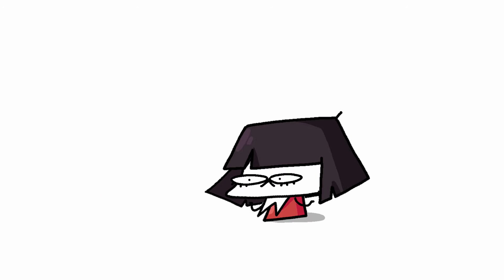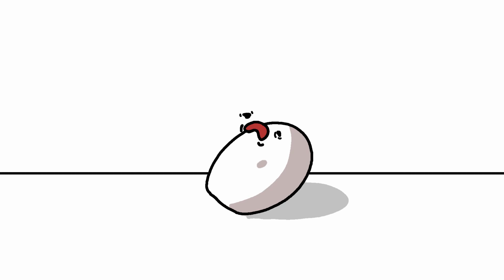body parts you don't need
here's a list of 6 hidden features of the human anatomy that evolution completely forgot about.